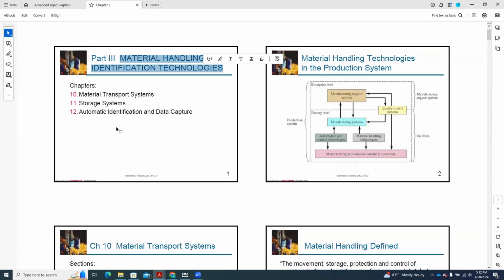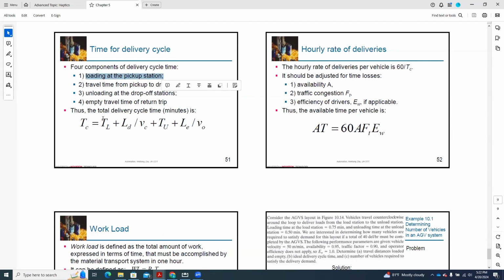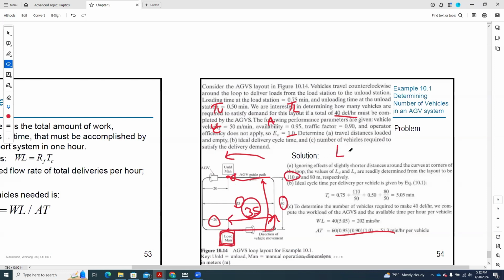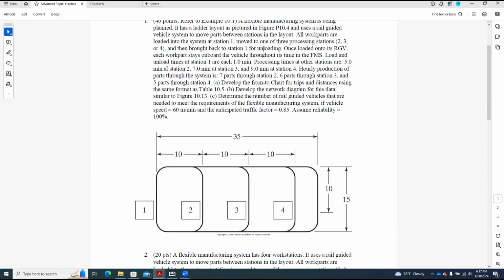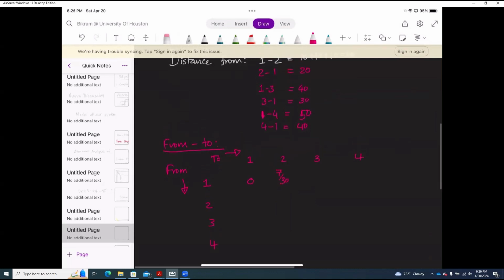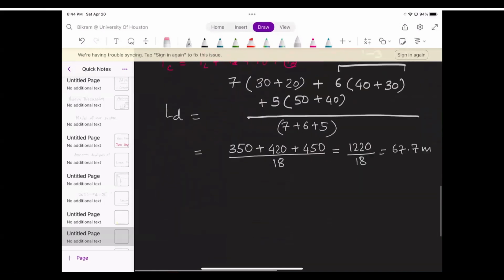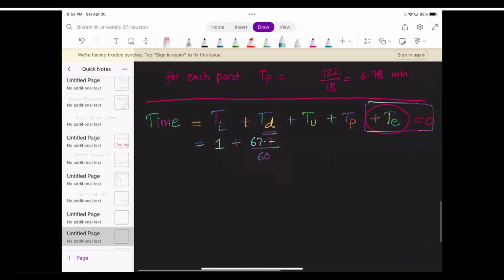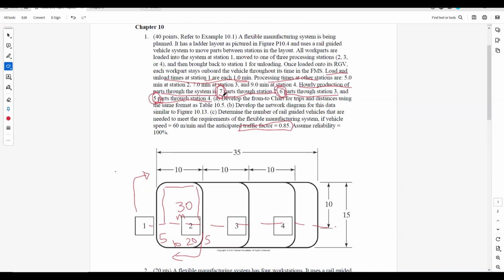Material Transport: calculation of number of AGVs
This covers the week 13 of MECT 3360. This video discusses on two numerical examples to explain the calculation of number of AGVs needed to transport a given amount of work deliveries.